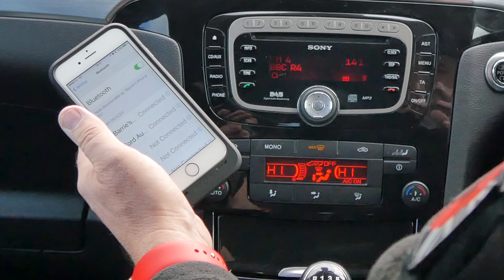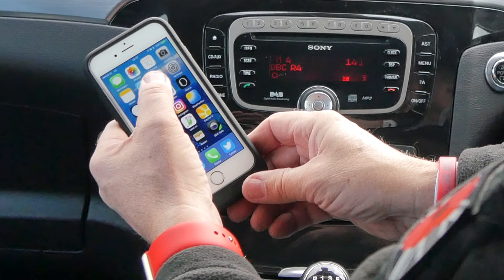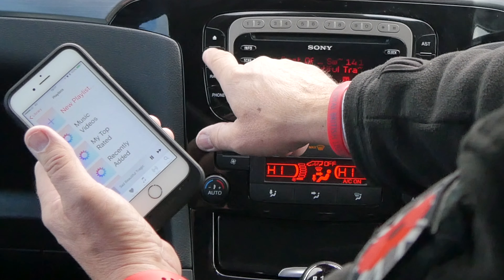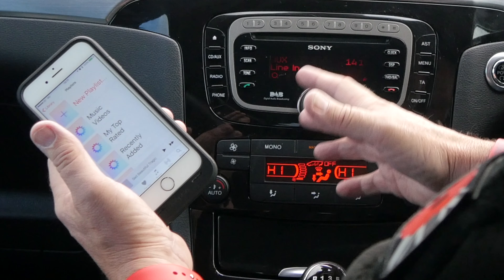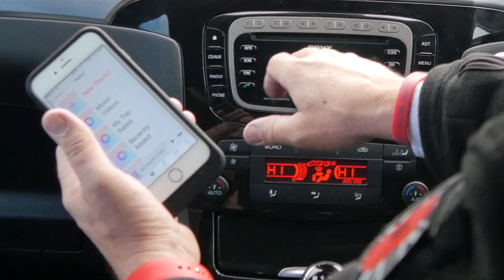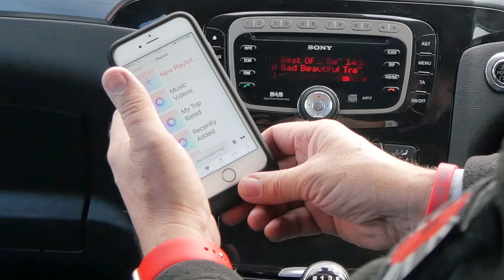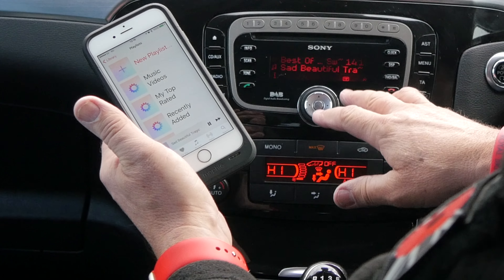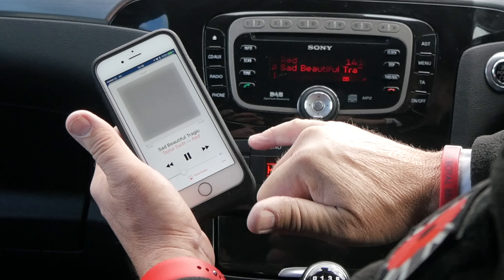How to play tunes from your mobile through the Bluetooth system in a 2013 Ford Galaxy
How to play tunes from your mobile through the bluetooth system in a  2013 Ford Galaxy 2 0 TDCi Titanium